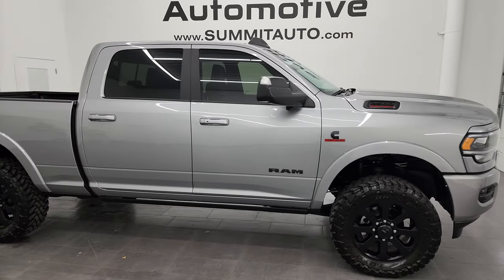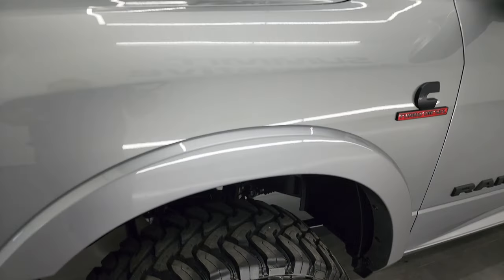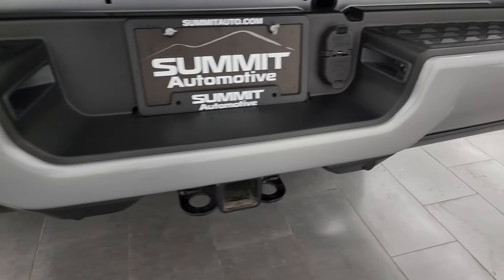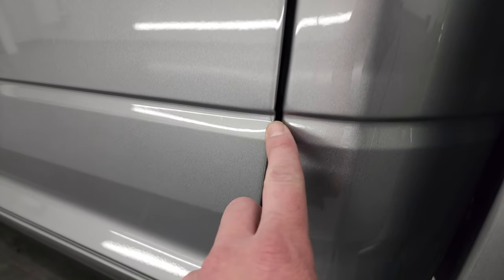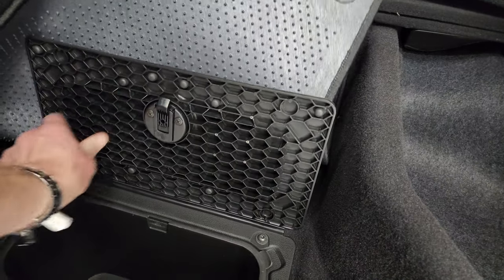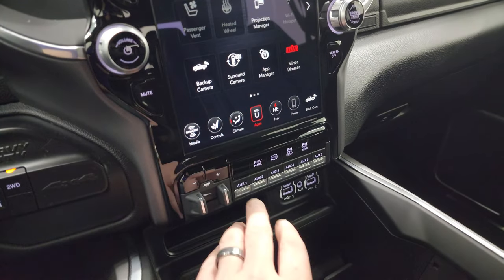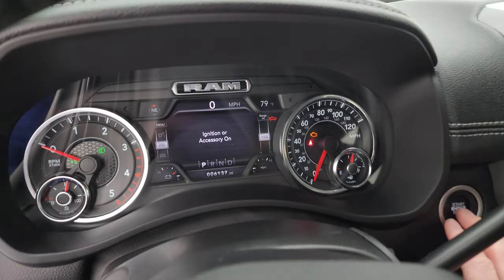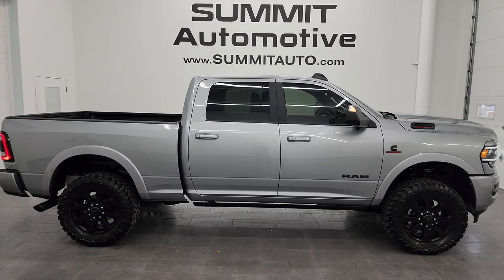2021 RAM 2500 LARAMIE NIGHT BILLET SILVER DIESEL 4K WALKAROUND 13794Z SOLD!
This 2021 RAM 2500 LARAMIE LEVEL 2 NIGHT EDITION IN BILLET SILVER METALLIC FOR SALE IN FOND DU LAC OSHKOSH WISCONSIN 54935 is the vehicle we did walk around review of today.

Thank you for checking out this video of this 2021 RAM 2500 LARAMIE LEVEL 2 NIGHT EDITION IN BILLET SILVER METALLIC FOR SALE IN FOND DU LAC OSHKOSH WISCONSIN 54935

STOCK: 13794Z
PRICE: $71,999
MILES: 6,131
MAKE: RAM
MODEL: 2500
VIN: 3C6UR5FL8MG592956
LOCATION: FOND DU LAC OSHKOSH WISCONSIN, 54937 TRUCKS ON 41

1 OWNER! CLEAN TITLE HISTORY! CLEAN CARFAX! 6.7 Liter Cummins Diesel, Full Four Door Crew Cab, Short Box 6 1/2 Foot Shortbox, Night Edition, Laramie Package, Level 2, 6 Speed Automatic Transmission with Optional Manual Tap Shift, 4x4 Push Button Four Wheel Drive 4WD, 2 Inch Leveling Lift Kit, Factory GPS Navigation System, Reverse Backup Camera Rearview Camera, Cargo Camera Rear View Box Camera, 360-Degree Surround View Camera System, Adaptive Speed Control Cruise Control, Blind Spot Monitoring with Rear Cross-Path Detection, Forward Collision Warning System, Lane Departure Warning with Lane Keep Assist, Rear View Camera Display Rearview Mirror, Non Smoker, Dual Power Air Conditioned Ventilated and Heated Seats, Black Ebony Leather Seats, Suede and Leathers Seats, Bucket Seats, Memory Driver's Seat, 2nd Row Heated Seats, Full Towing Package with Receiver Trailer Hitch, Wiring and Transmission Cooler Tow Package, 6 Upfitter Switches, Factory Brake Controller, Factory Exhaust Brake, Fold Up Tow Mirrors, Heat Power Mirrors, Power Fold in Power Mirrors with Built-in Directional Signals, Electronic Stability Control Traction Control ESC, 3.73 Gears, Anti-Spin Differential, Open Country Toyo M/T 35x12.50 R20LT Tires, 20 Inch Rims Premium Wheels, Painted Alloy Rims Premium Wheels, Four Wheel Disc Brakes, Power Fold Down Running Boards, Spray-in Bedliner, Bedrail Covers, LED Bed Lighting, LED Fog Lights, LED Running Lights, LED Tail Lamps, Sonar with Front and Rear Bumper Sensors, Locking Tailgate, Power Drop Down Tailgate, Fender Flares, AM / FM Radio Tuner, 12" Uconnect Radio 4C Radio With 12-inch Display, 7-Inch Multi-View Display, Harmon / Kardon Premium Audio Sound System Harmon/Kardon, SOS / Assist System, U Connect Hands Free Bluetooth Hands-Free Phone System Blue Tooth, Android Auto Compatible, Apple Car Play Compatible, Auxiliary MP3 Jack Portable Audio Connection, Factory Subwoofer, USB C Jack, USB Jack Portable Audio Connection, Enter-N-Go System Keyless Entry System, Keyless Entry with Factory Remote Start, Push Button Start, Power Sliding Rear Window Rear Window Defroster, Adjustable Height Seatbelts, Driver and Passenger Front Air Bags, L.A.T.C.H. Child Safety System, Side Curtain Air Bags SRS Safety Restraint System, Heated Steering Wheel Multi-Function Steering Wheel Controls, Homelink System with Three Programmable Buttons for Garage Doors, Lighting Systems & Security Systems, Compass, Outside Temperature Display and Mileage Display, Dual Multi-Zone Climate Control , Power Adjustable Pedals, Factory Floormats, Loadfloor Boot Tray, Storage Compartment Under Rear Seats, Wireless Cell Phone Charge Pad, Air Conditioning AC, Cruise Control, Power Locks, Power Windows, Tilt Steering Wheel, Automatic Headlights Autolamp, 115V / 400W AC Power Plug In, 3 Year / 36,000 Mile Remaining Factory Bumper to Bumper Warranty, Whichever comes first, 5 Year / 100,000 Mile Remaining Powertrain Factory Warranty, Whichever Comes First, Billet Silver Metallic Clearcoat, ONE OWNER! CLEAN AUTOCHECK! Very very clean inside and out! This is one of the sharpest 2021 Ram 2500 crewcab shortbox 3/4 ton diesel trucks on our lot! Make your move before this super clean 4wd is gone!

STOCK: 13794Z
PRICE: $71,999
MILES: 6,131
MAKE: RAM
MODEL: 2500
VIN: 3C6UR5FL8MG592956